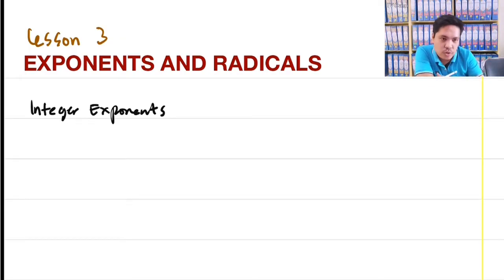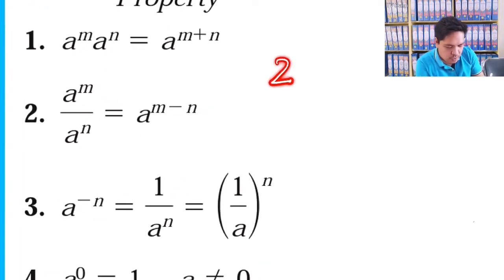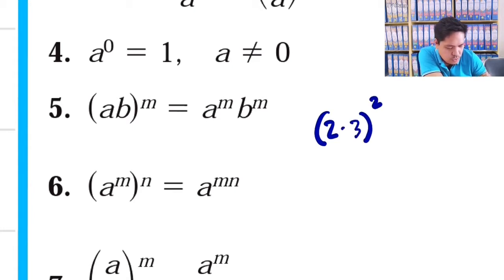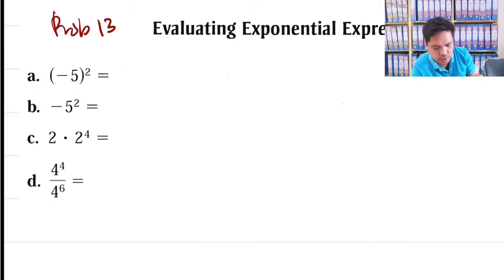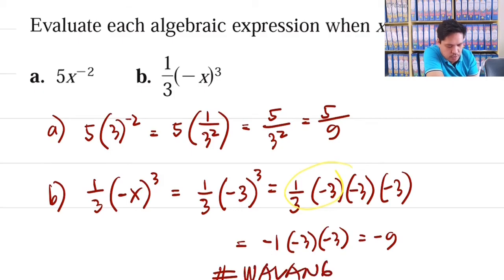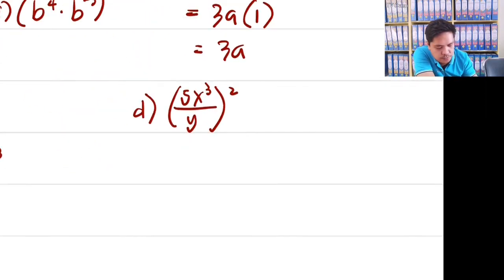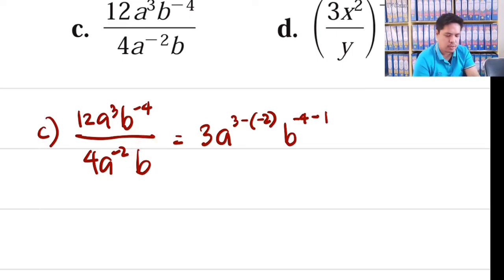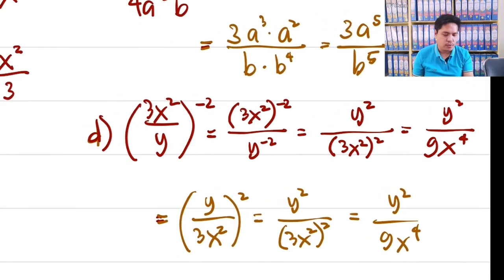PART 1 of 3 - Bridging Course Lesson 3: EXPONENTS AND RADICALS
Cebu Technological University - Danao Campus, College of Engineering,
Online Bridging Course 2020